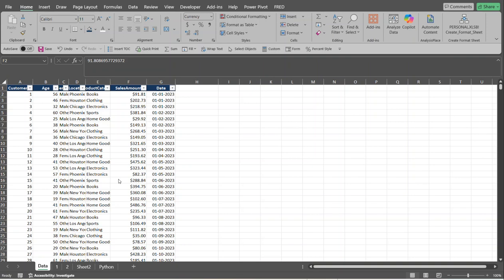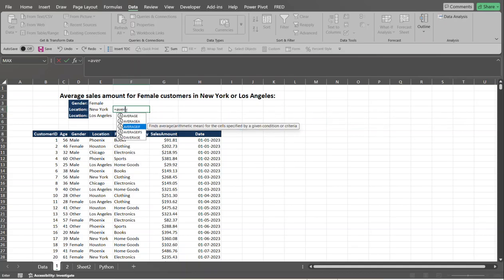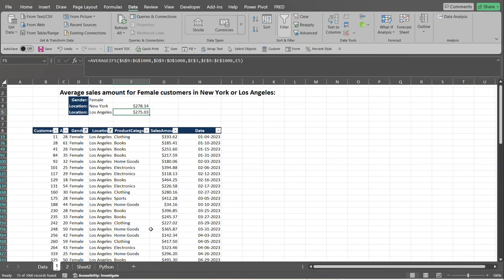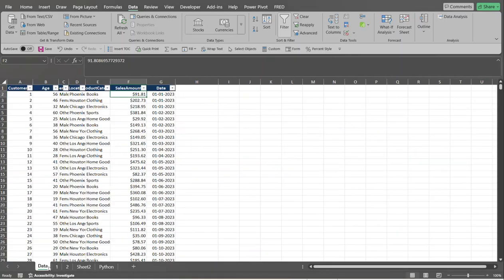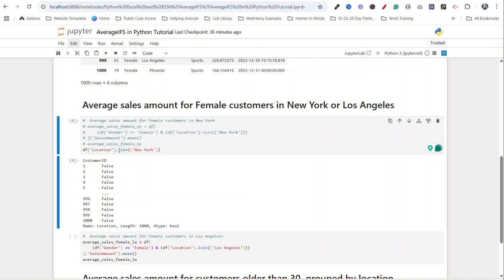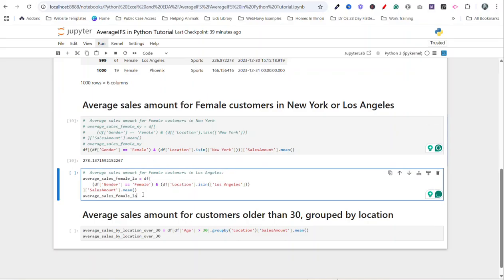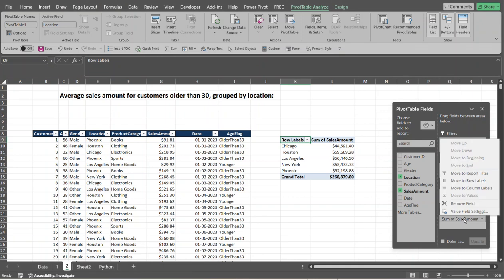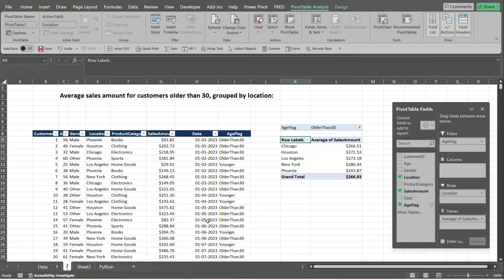Master AverageIFS in Excel & Python 👩‍💻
Dive into the fascinating comparison of Excel versus Python as we explore the Average IFS function in Excel and its application in Python. This video focuses on a dataset created by ChatGPT, featuring customer ID, age, gender, location, product category, sales amount, and sale date with approximately 1,000 records.

We’ll tackle specific questions about average sales amounts for female customers in New York and Los Angeles. By creating dynamic drop-down data validation lists to extract unique values from our dataset for genders and locations, we ensure accurate calculations. Join us to uncover these insights!

00:00 - Introduction
00:01 - Overview of Excel vs Python
00:10 - Focus on Average IFS Function
00:18 - Dataset Description
00:32 - Questions to Answer
00:39 - First Example: Average Sales for Female Customers
01:09 - Setting Up Data Validation
01:51 - Calculating Average Sales in Excel
06:01 - Verifying Excel Calculations
07:52 - Transition to Python
08:10 - Importing Libraries and Reading Data
12:31 - Calculating Average Sales in Python
19:48 - More Complex Example: Average Sales for Customers Older than 30
24:12 - Grouping by Location in Python
26:52 - Conclusion and Closing Remarks

I will create custom Excel charts and graphs that help you easily:
• Understand trends